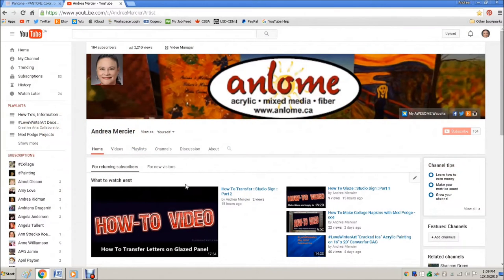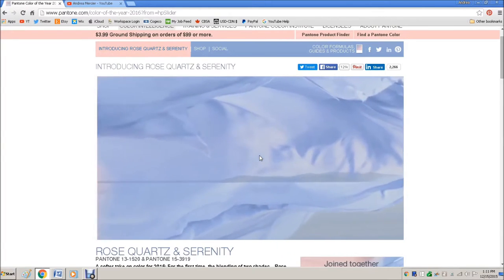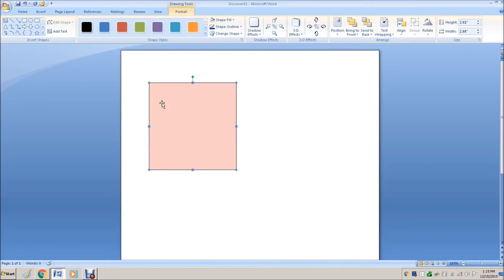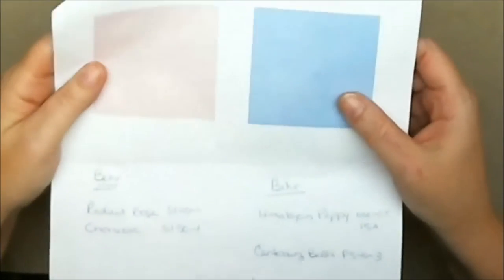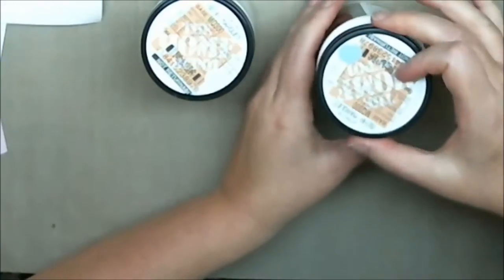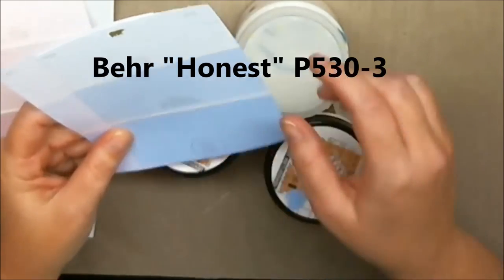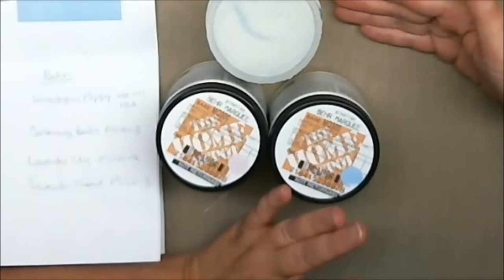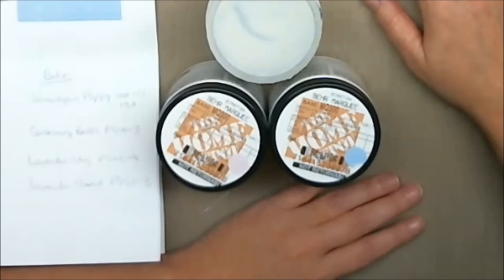How to Create Pantone Colours at Home -- ColorOfTheYear HELP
This was originally released on December 15, 2015; but due to the content giving away the secret CAC January Hashtag ColorOfTheYearArt it was only released to CAC members. It is going to be released to the general public on January 20, 2016 when the official hashtag event starts!